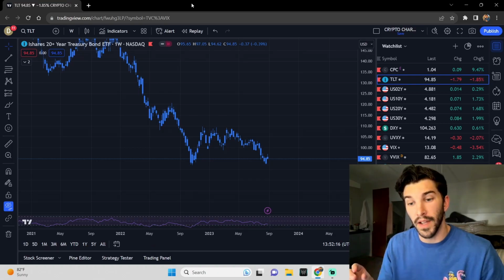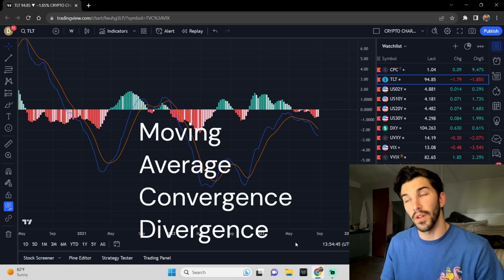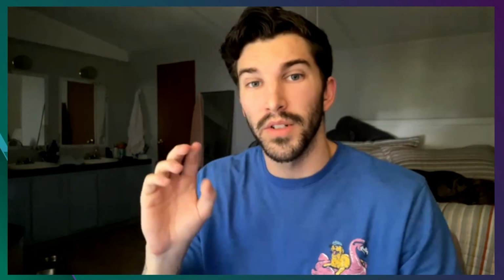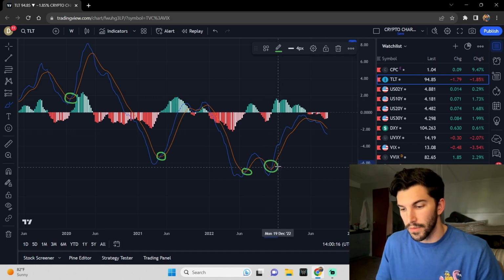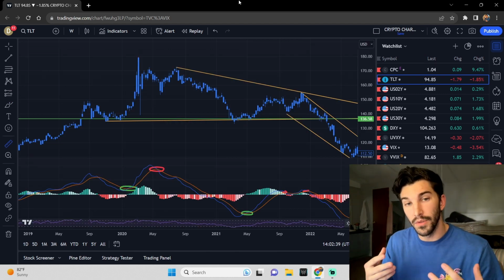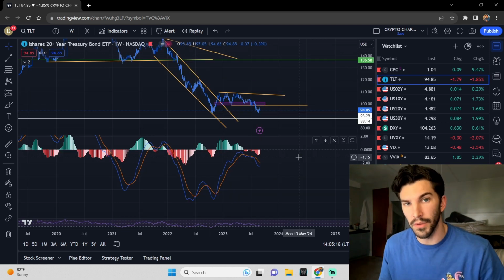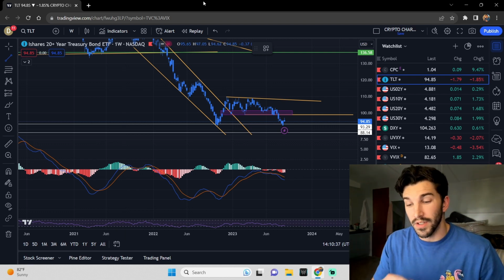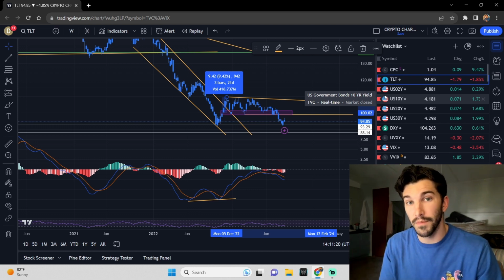What is the MACD? How to use the MACD.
The stock market is always changing, and it can be difficult to keep up with the latest news and trends. That's why we're here to help you with our weekly stock market technical analysis. In this video, we'll take a look at the technical charts of the big six stocks: Apple, Google, Microsoft, Meta, Tesla, and Amazon. We'll use technical analysis to identify potential trading opportunities and help you make informed investment decisions.

Here are some of the things we'll cover:

The latest technical indicators for each stock
Potential support and resistance levels
Possible trading strategies
Risks and rewards of each trade

In this video: We discuss the MACD. We answer the question what is the MACD and even tell you how to use the MACD. Simple MACD Strategy can work, but there are thousands of ways people utilize this popular stock indicator.